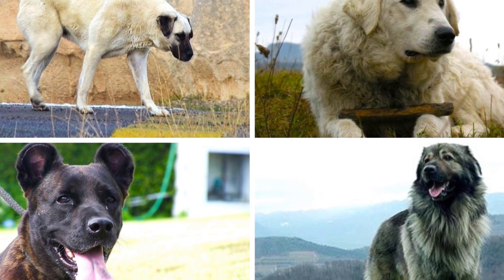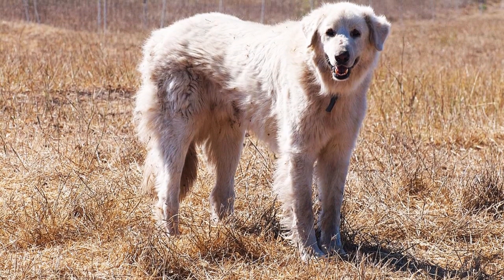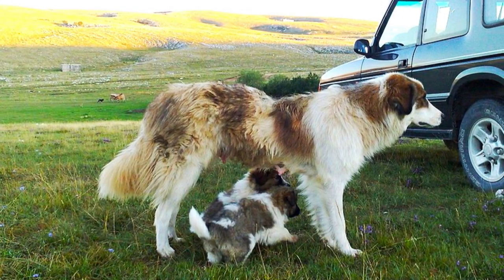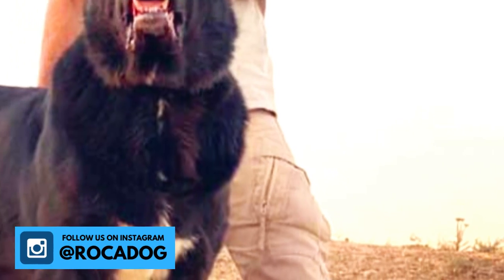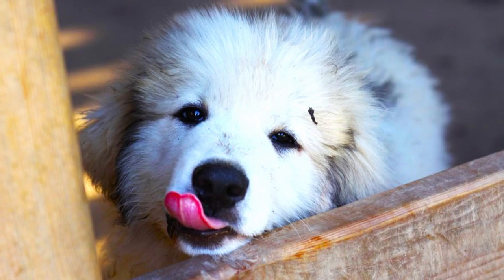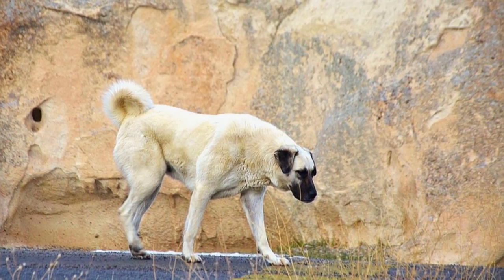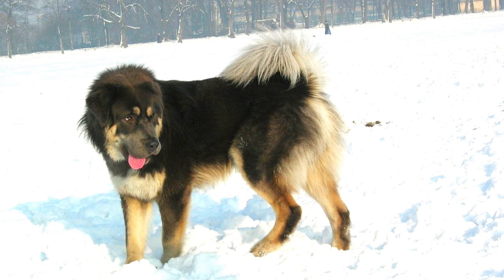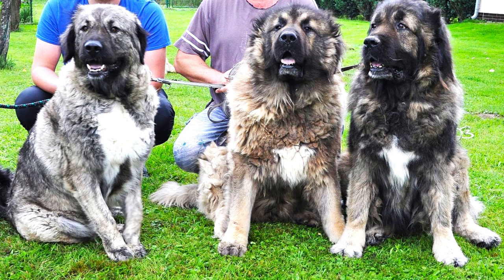Livestock Guardian Dog Breeds - Best 30 LGDs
Livestock guardian dog breeds are strong, courageous, alert, independent and absolutely loyal. Most of the Livestock guardian dogs are very rare and in this video i will show you 30 different livestock guardian dogs (LGD).

Livestock guardian dogs have been selectively bred for specific traits for thousands of years, which means, most of the LGDs have quite similar personality, such as incredible loyalty to its owners, but also to the livestock, very low or even no prey drive, natural protectivness and alertness, big strength, high level of independence and decisiveness.

Tell me in comments if you have or had a livestock guardian dog, what breed was it and what was the dog like?

Livestock guardian dog breeds VIDEO TIMESTAMPS:
0:40 Pyrenean Mastiff
0:57 Karakachan
1:13 Akbash
1:32 Komondor
1:53 Cão de Gado Transmontano
2:12 Bucovina Shepherd
2:23 Slovak Cuvac
2:39 Tornjak
2:53 Caucasian Shepherd
3:17 Boz Shepherd
3:32 Gaddi Kutta
3:49 Šarplaninac
4:06 Sarabi
4:22 Rafeiro do Alentejo
4:35 Spanish Mastiff
4:53 Polish Tatra Sheepdog
5:14 Central Asian Shepherd
5:28 Great Pyrenees
5:46 Kraški Ovčar
6:02 Kuvasz
6:19 Romanian Mioritic Shepherd
6:32 Kangal
6:50 Saint Miguel Cattle Dog
7:06 Cão de Castro Laboreiro
7:19 Maremma Sheepdog
7:38 Armenian Gampr
7:53 Kurdish Mastiff
8:09 Tibetan Mastiff
8:26 Greek Shepherd
8:44 Karadeniz Shepherd